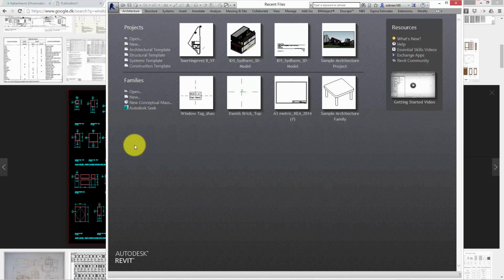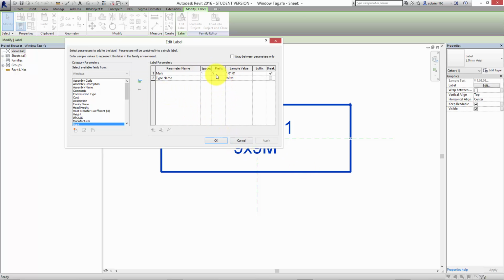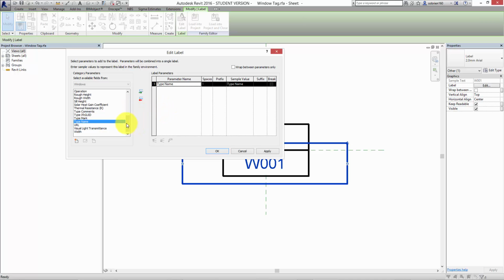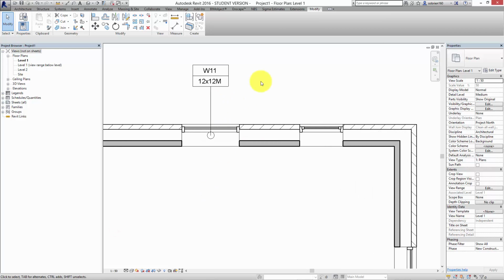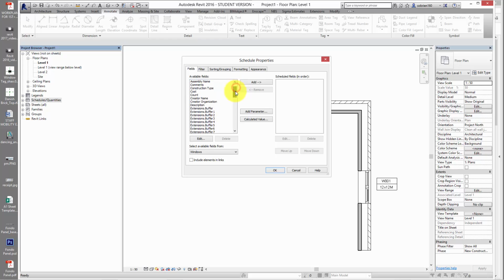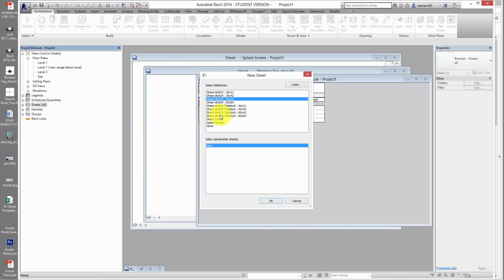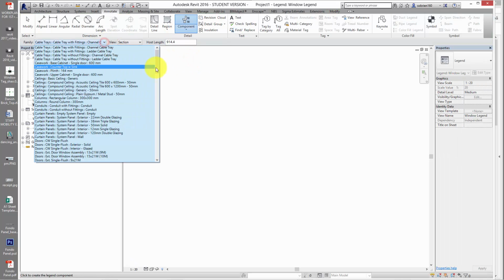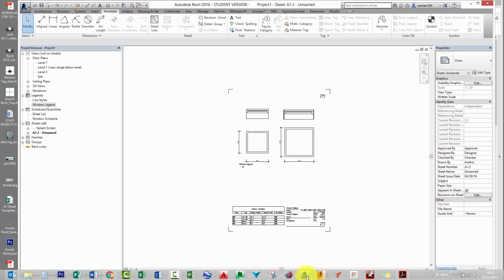Window Tagging and Scheduling